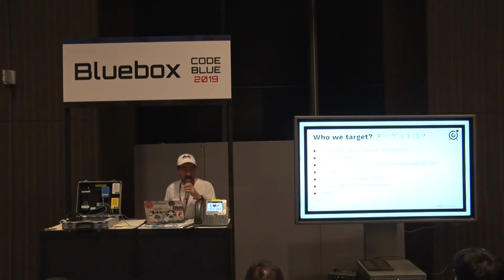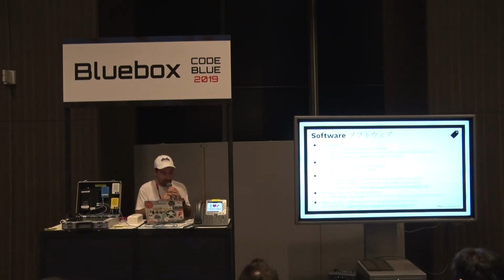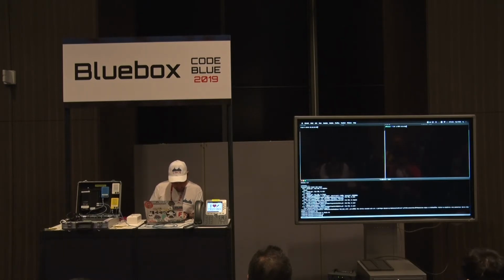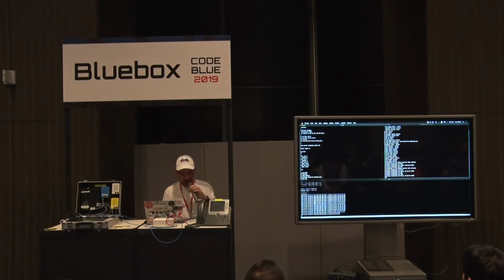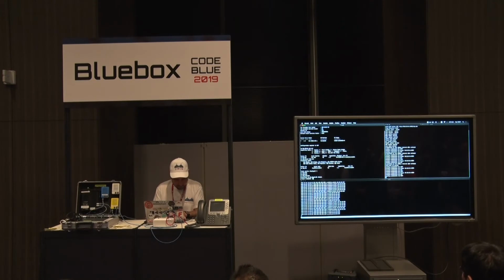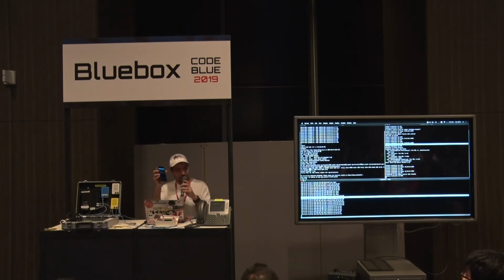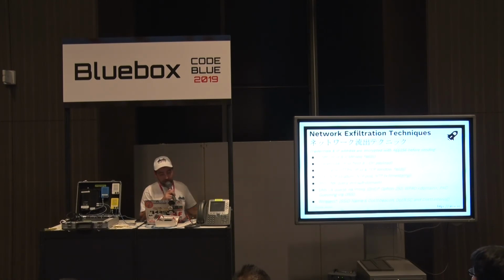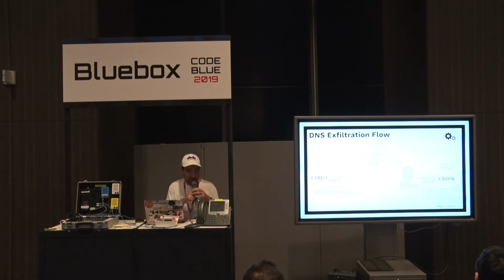[CB19][BB] CIRCO: Cisco Implant Raspberry Controlled Operations by Emilio Couto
Designed under Raspberry Pi and aimed for Red Team Ops, we take advantage of “Sec/Net/Dev/Ops” enterprise tools to capture network credentials in a stealth mode. Using a low-profile hardware & electronics camouflaged as simple network outlet box to be sitting under/over a desk. CIRCO include different techniques for network data exfiltration to avoid detection from IDS/IPS or monitoring systems. This tool gathers information and use a combination of honeypots to trick Automation Systems to give us their network credentials! We will build a physical network & infrastructure lab to show how CIRCO works (live demo) Major features for release v1.5:

- Allow existing IP-Phone to co-exist with CIRCO
- Eliminate template files (craft all packets)
- Support NTP exfiltration
- Software encrypted via Bluetooth (prevent forensic)
- Self destroy and alarm switch
- Bypass active & passive fingerprinting (NAC)
- Credentials integration into Faraday